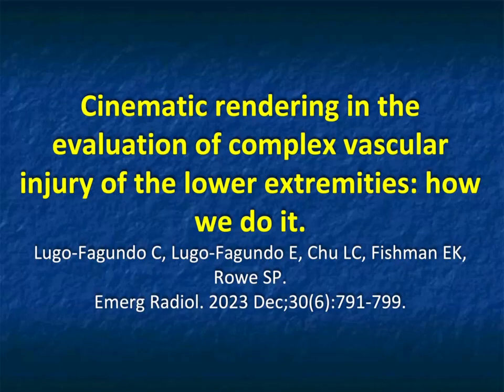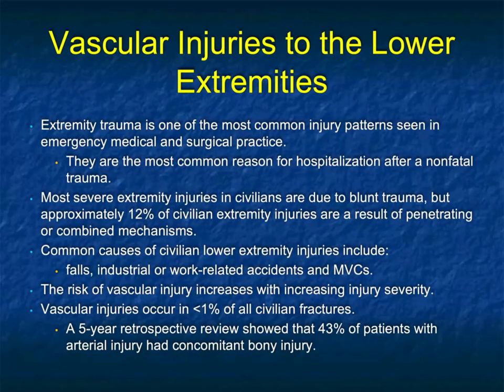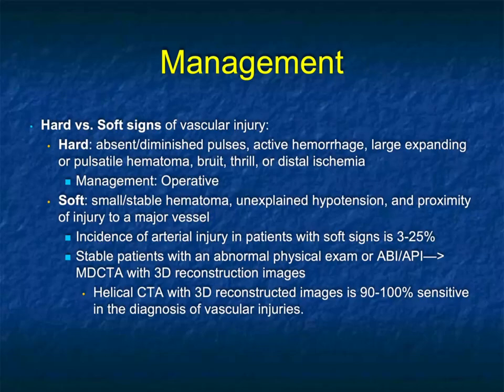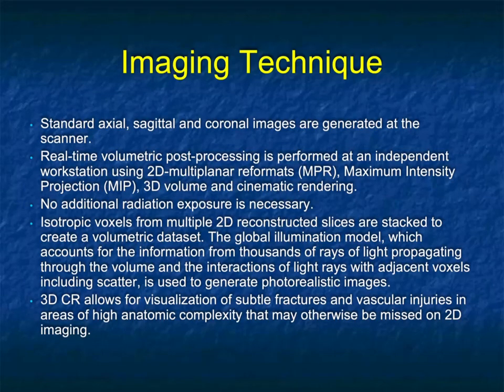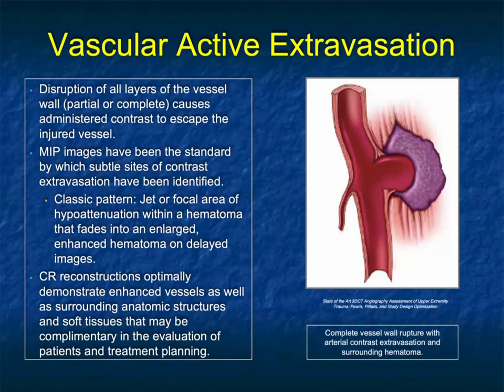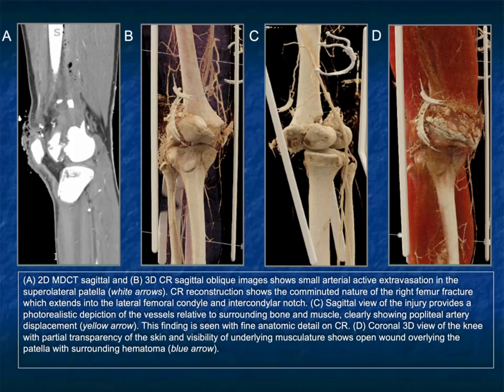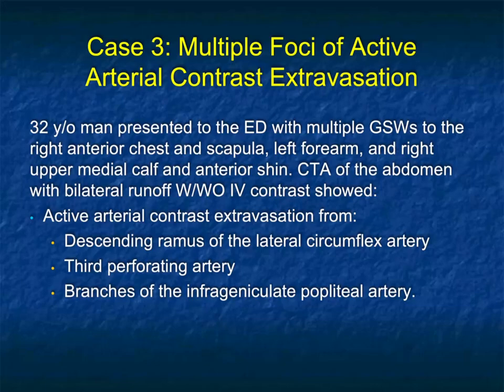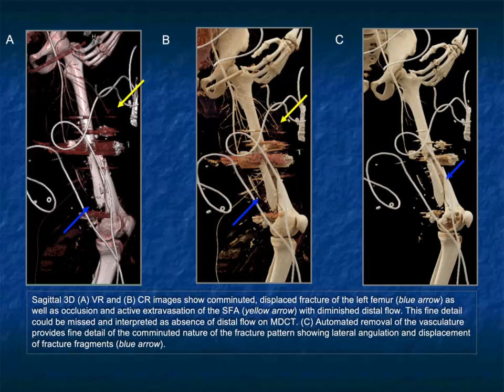The Role of CR in the Evaluation of Complex Vascular Injury of the Lower Extremities - Part 1